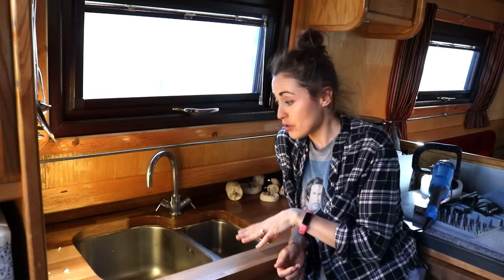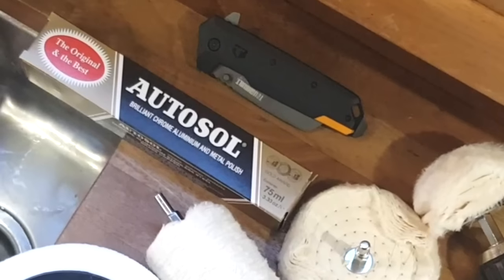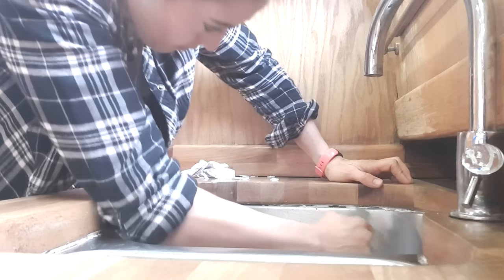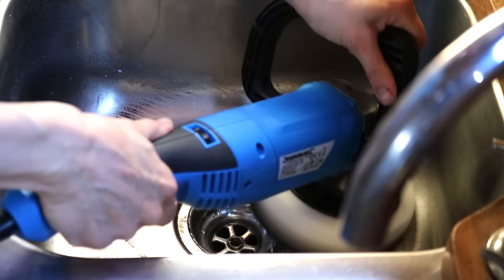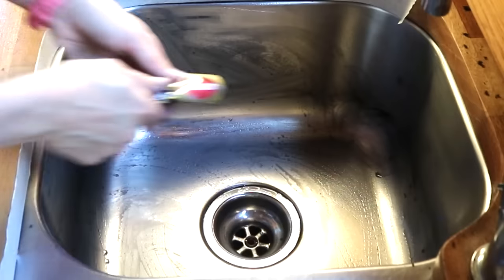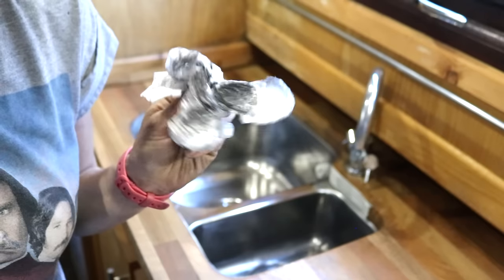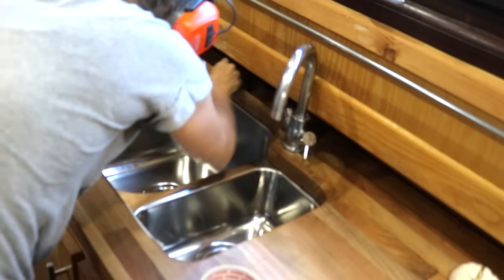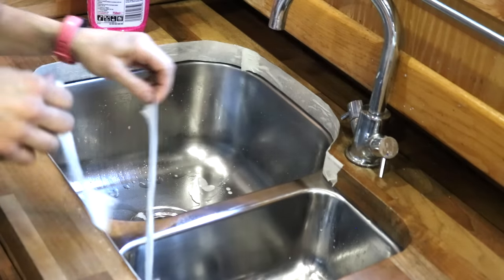How to Restore a Stainless Steel Kitchen Sink - Remove Scratches & Polish it to NEW again!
Here's how to restore a stainless steel kitchen sink with a bit of metal polish and remove scratches so it shines like NEW again!  These were YOUR polish a stainless steel sink recommendations to the test, including autosol, buffing machine and polishing wheels/ball drill attachments.

Then, added a fresh bead of silicone to seal my under-mount sink.

If you'd like to support what I do and help me produce free videos each week, then I'd love to join my Patrons.  In return, you can find exclusive content, posts and free list of plans (depending on the tier)

THINGS I USED:
Buffing wheel/balls [Amazon]
Autosol metal polish [Amazon]
Toughbuilt knife [Amazon] *Gifted
Silverline polisher [Amazon] *Gifted
Makita drill [Amazon]
Masking tape [Amazon]
Clear silicone [Amazon]

Timestamp:
0:00 Intro
0:27 Tools
1:00 Cleaning silicone
1:10 Polishing
2:30 Patreon
3:05 Applying silicone
3:45 Before and After

FOOD:
My Food Channel: